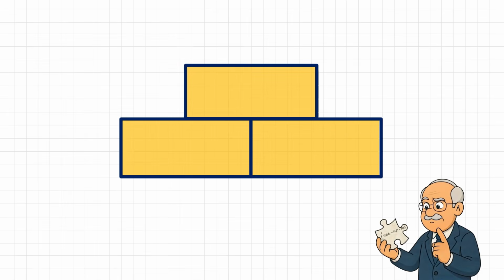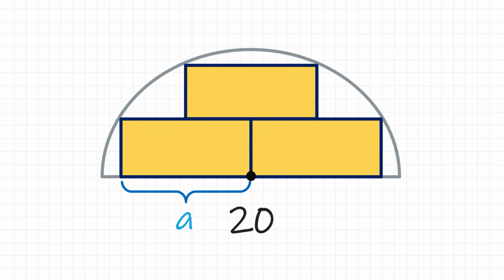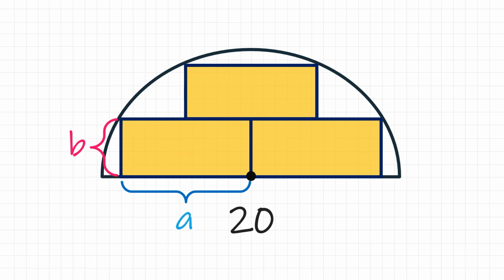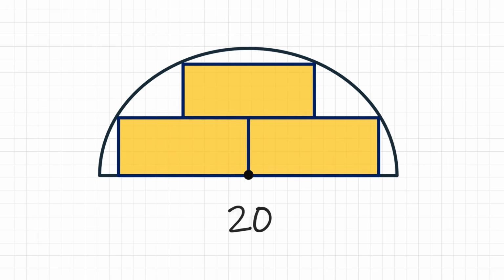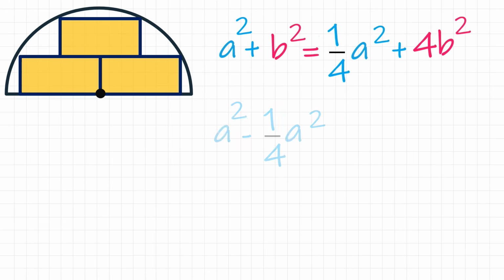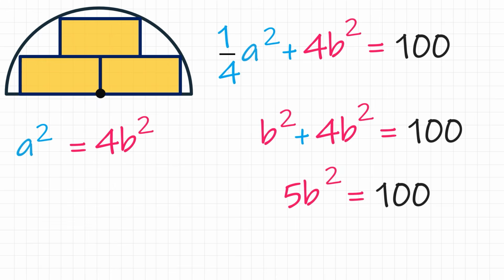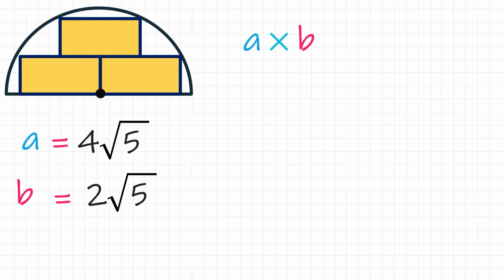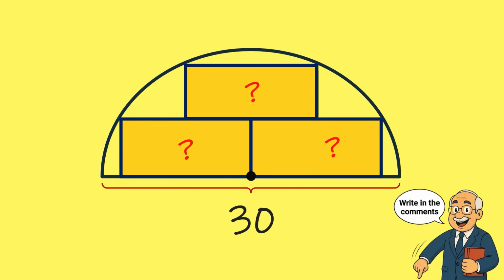Can You Solve This Geometry Puzzle?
Can you calculate the area of three stacked rectangles inside a semicircle when you aren't given a single height or width? 📐✨ This brain-teasing geometry puzzle seems impossible at first glance, but the secret lies in using the power of the Pythagorean theorem and algebraic systems of equations to unlock the answer step by step!

In this video, we break down how to transform complex visual shapes into clear, solvable right triangles. You will learn how setting up radii equations allows you to find the exact relationship between the width and height of the rectangles, leading to a surprisingly elegant solution. Perfect for students preparing for competitive exams, SAT/ACT math, Math Olympiad, or anyone who loves a good logic challenge! 🧠💡

Mastering visual math and geometric proofs is easier than you think when you have the right problem-solving strategies. Watch until the end for an interactive practice problem to test your new skills!

⏱️ Chapters
00:00 - The Semicircle & Rectangles Geometry Puzzle 🧩
00:35 - Setting Up Variables & The Pythagorean Radius 📐
01:25 - Building the System of Algebraic Equations ✏️
02:35 - Solving for Height, Width, & Total Area 🎯
04:00 - Your Turn! Challenge Question & Practice 💬